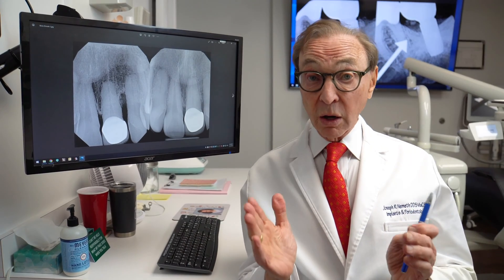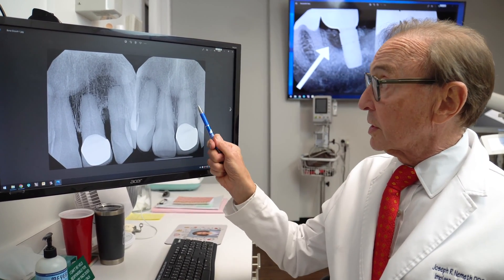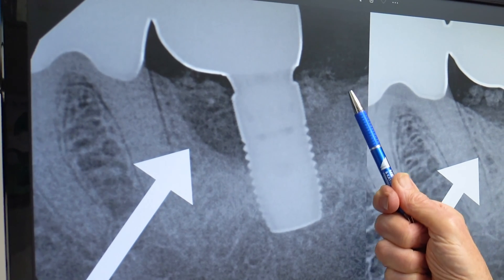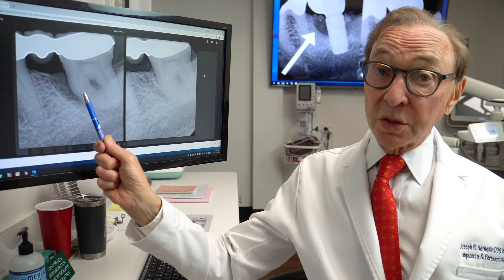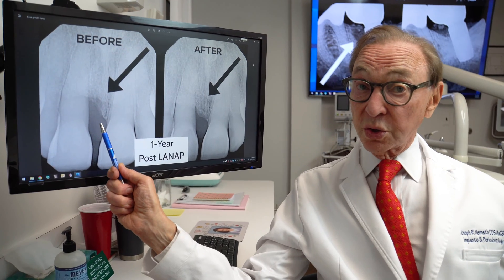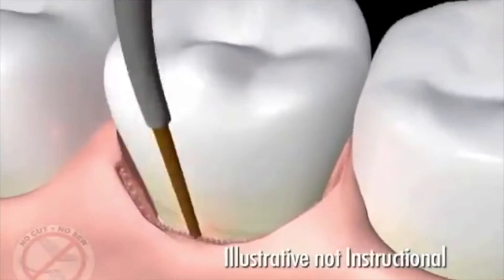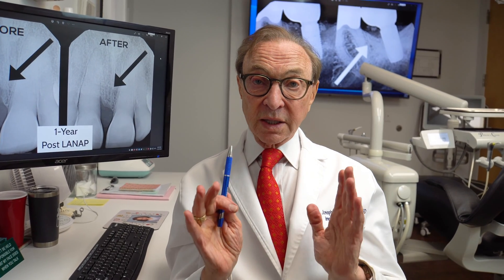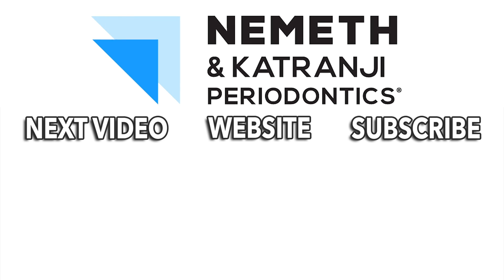AMAZING Results of BONE GROWTH! With Gum Disease Treatment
Dr Joseph Nemeth is a Periodontist in Southfield, MI.
In this video he is discussing the amazing cases of bone regeneration from the LANAP treatment. The Laser Gum Treatment can often times cause bone growth or reverse bone loss in the mouth.

Dr Nemeth has done countless laser gum surgeries and has helped save loose teeth that would have otherwise been lost to gum disease.

Gum disease is the number one cause of tooth loss, however with LANAP many of these teeth can be saved and the bone grows back!